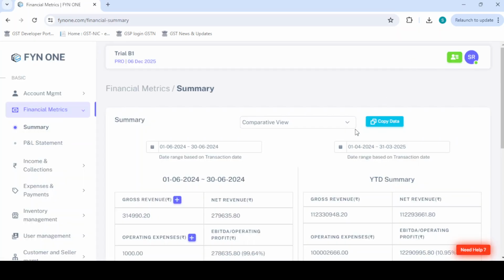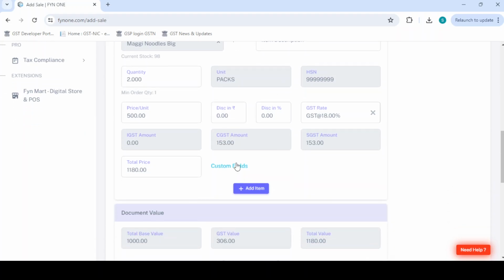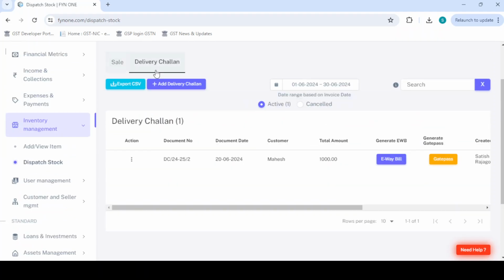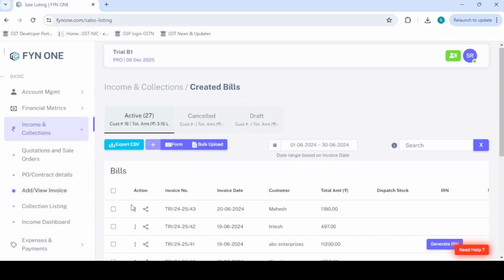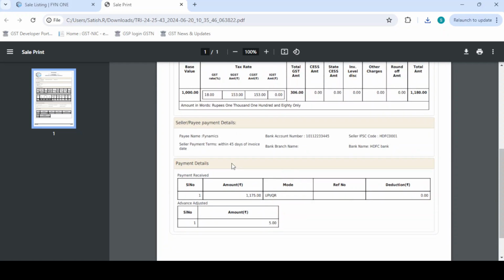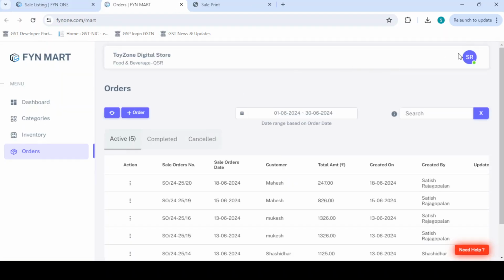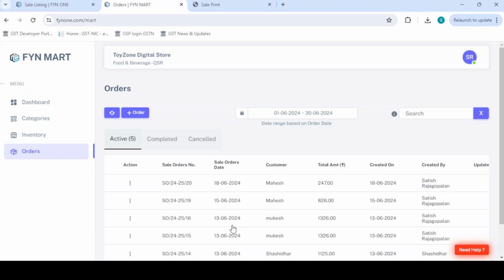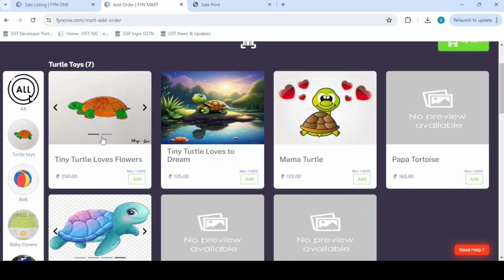Item copy, invoice print additions, mart updates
Release note for 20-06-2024 (Thursday)

1. Introduction of mart visibility as private or public with QR code
2. Copy last item data in add sale form
3. Linking sale invoice during DC creation
4. Sale invoice print changes including DC numbers display, payment receipt details, advance adjusted details, business name font size